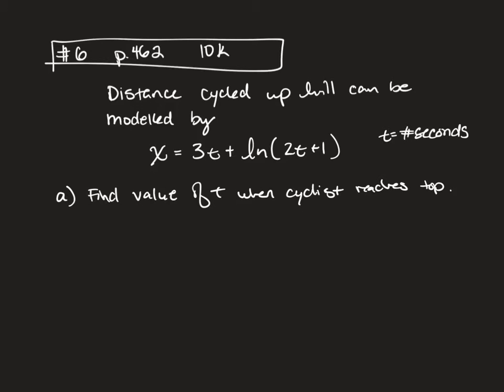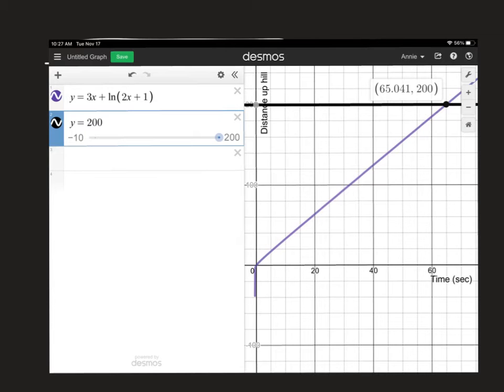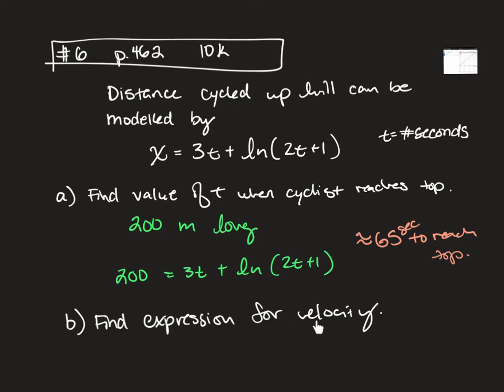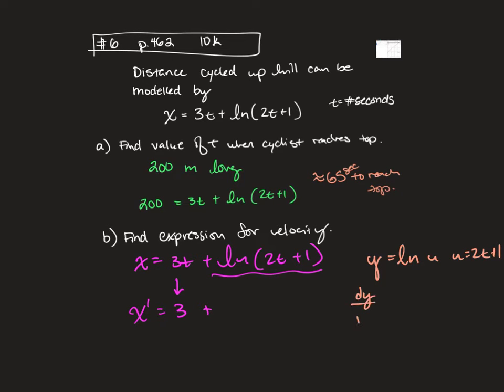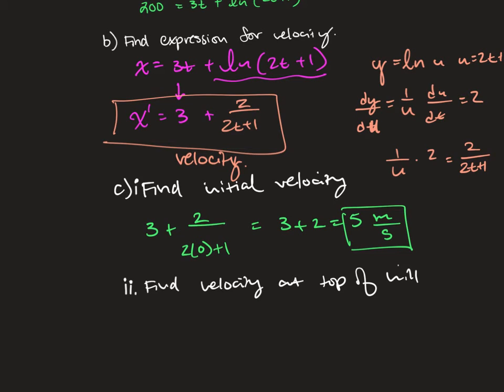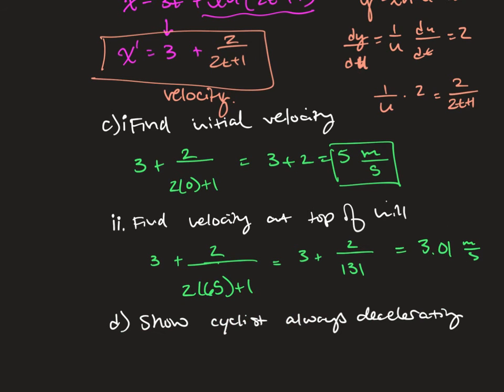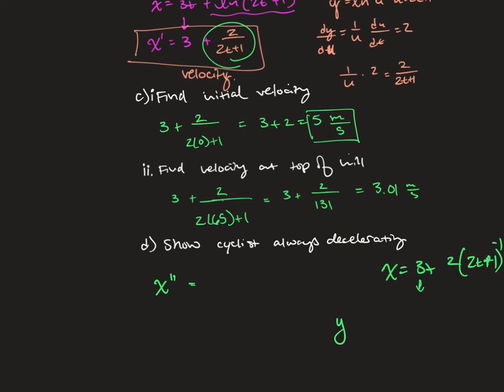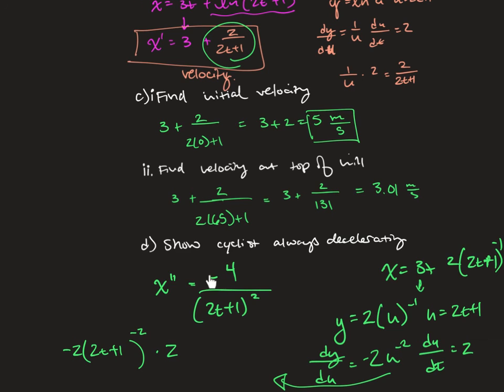question 6 answer